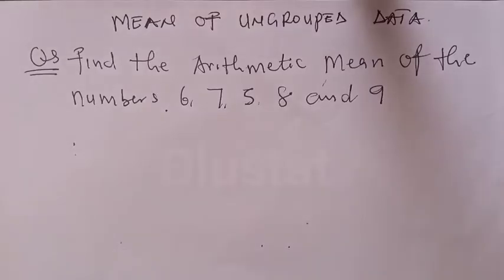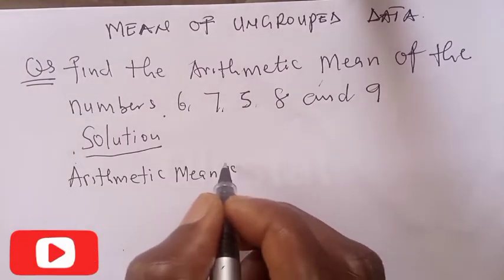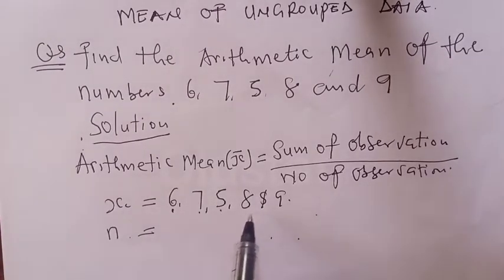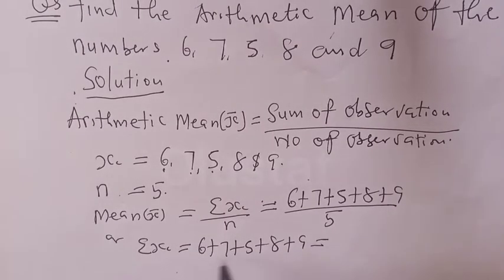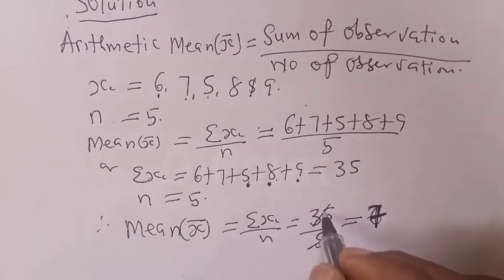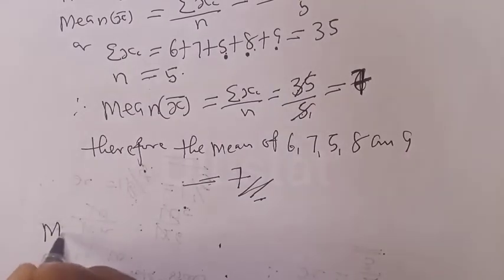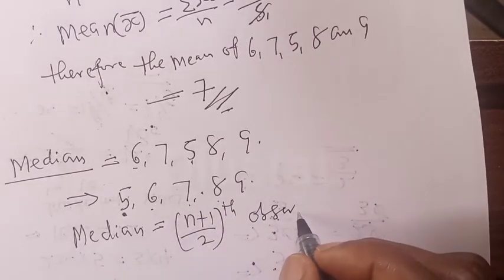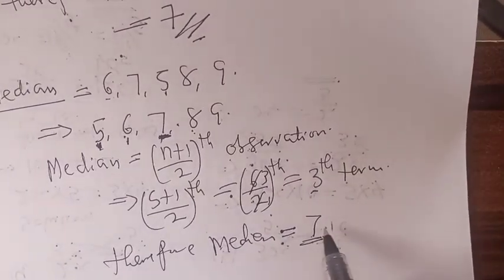How To Calculate The Arithmetic Mean And Median In 30 Seconds.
I this video, you will learn how to calculate the Arithmetic Mean and Median in just 30 Seconds.